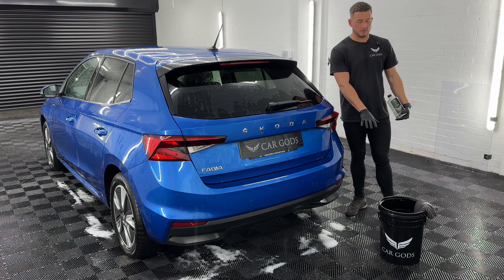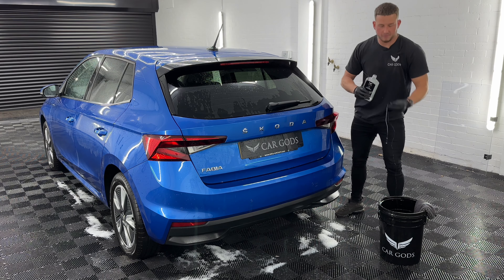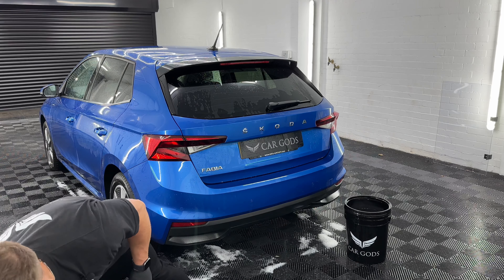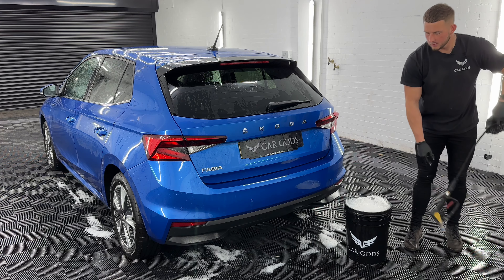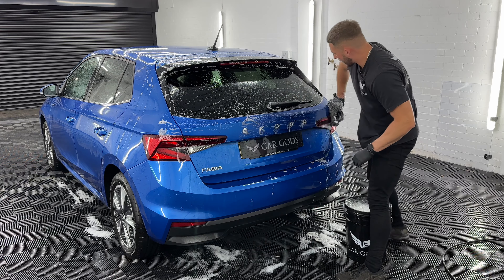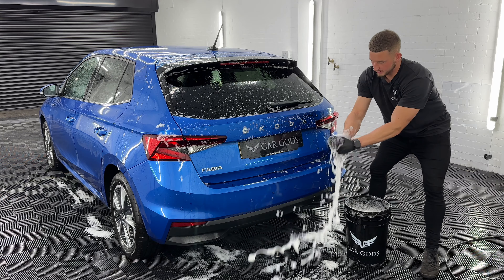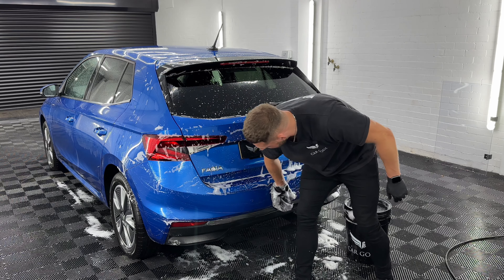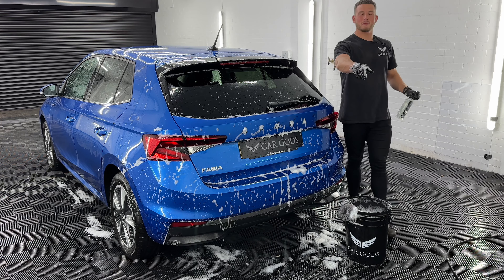How to use Pure Shampoo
Seize the power of the rivers and oceans with Proteus to effectively tackle the most stubborn of surface contaminants with ease. Car Gods Pure Shampoo car shampoo is tough on baked-on paintwork contaminants, whilst being gentle on wax and sealant layers. The unique pH neutral formulation of Car Gods Pure Shampoo effectively breaks down caked on dirt and grime, leaving streak free spotless bodywork worthy of worshiping.